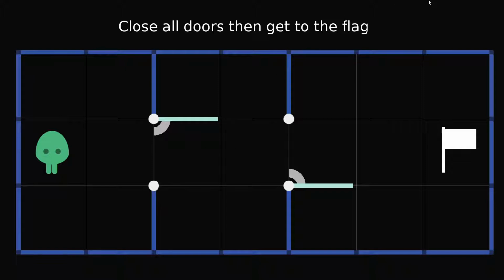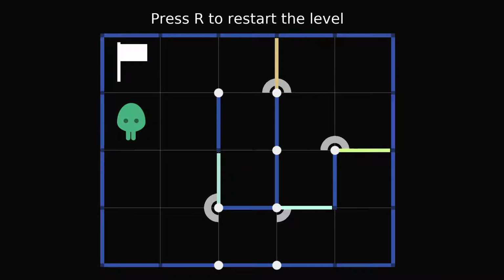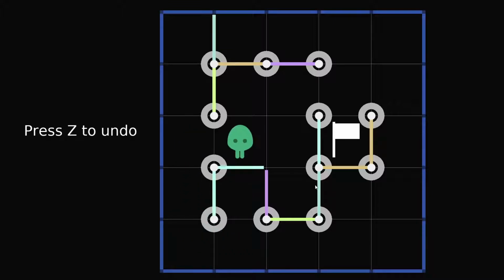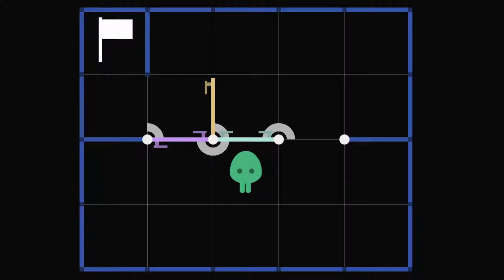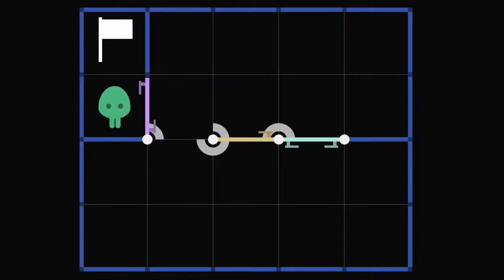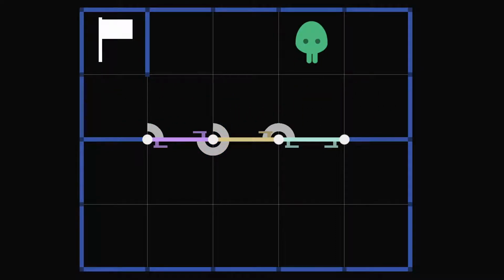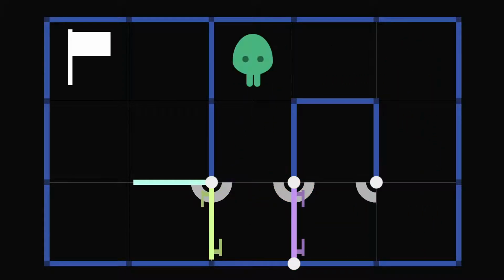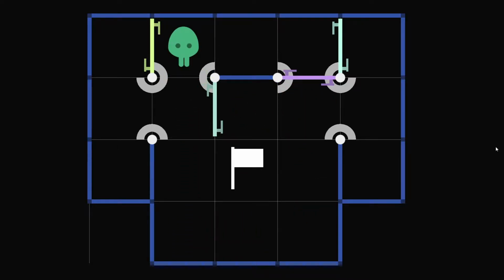Playtesting "Untitled Door Puzzle Game"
Gameplay starts: 1:13